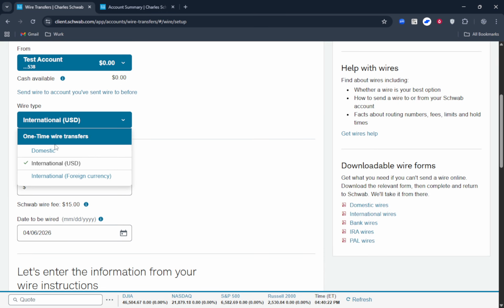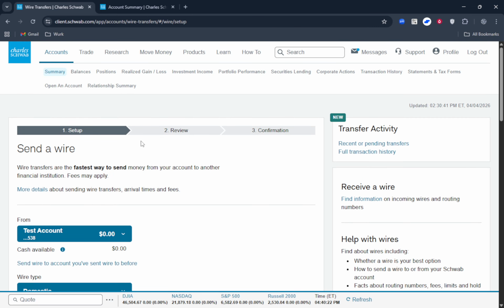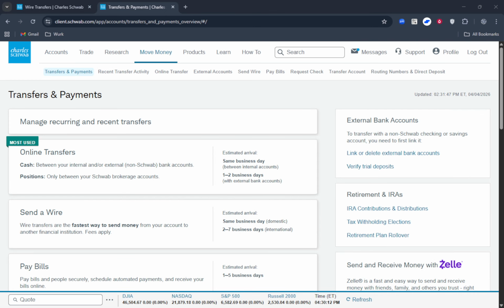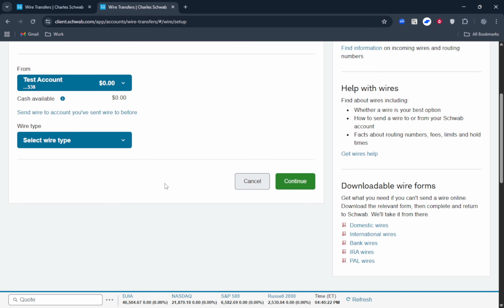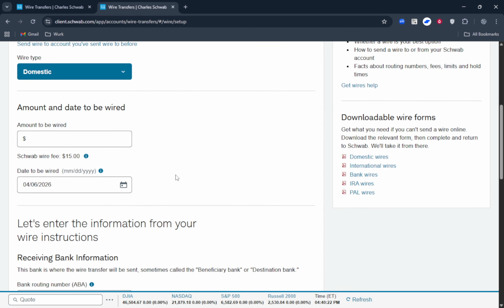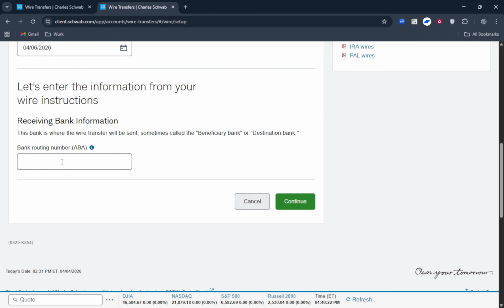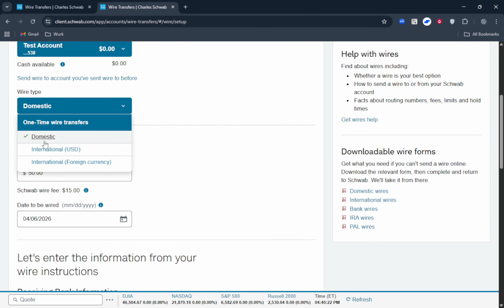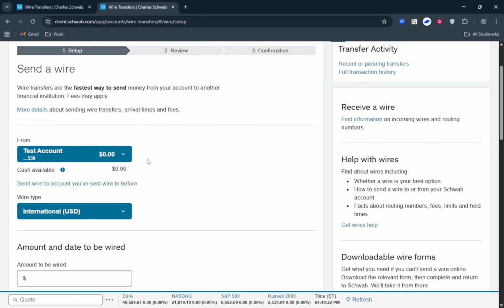How to Do Wire Transfer Charles Schwab [2026 Full Guide]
How to Do Wire Transfer Charles Schwab

In this video, we show you exactly how to do wire transfer Charles Schwab to facilitate the rapid movement of large sums of capital between financial institutions. We explore the process of navigating the move money dashboard and utilizing the specialized wire transfer interface within the secure client portal.

Mastering the wire transfer protocol is essential for handling time-sensitive transactions, such as real estate closings or high-value investment funding. We discuss the importance of verifying recipient routing instructions, understanding the difference between domestic and international requirements, and utilizing the platform's security protocols to authorize these high-priority electronic transmissions effectively.

Technical Specs:
Software: Schwab.com / Schwab Mobile; Feature: Move Money & Wire Transfers